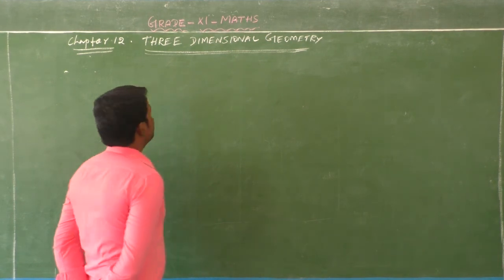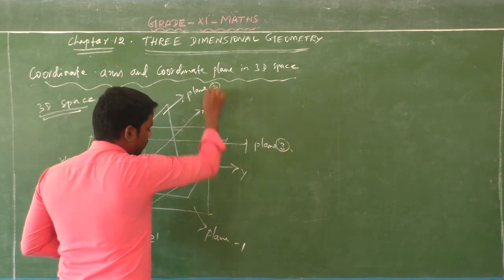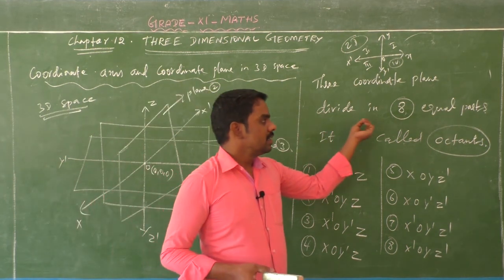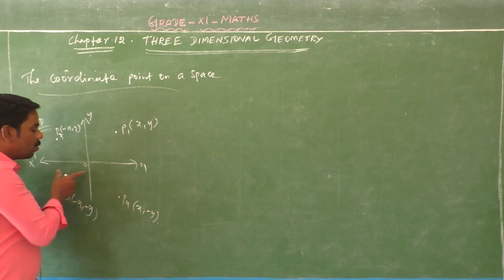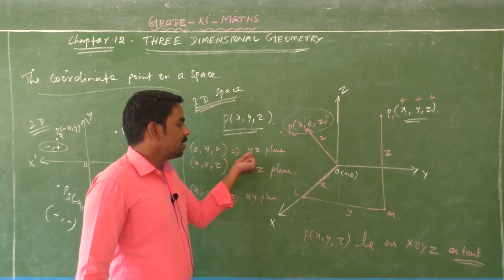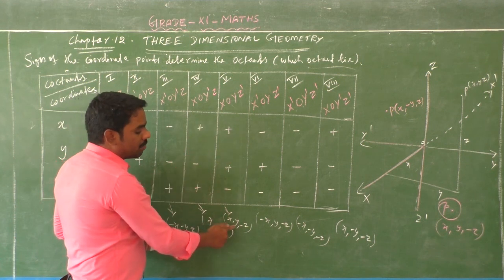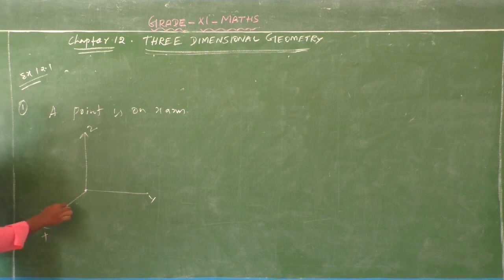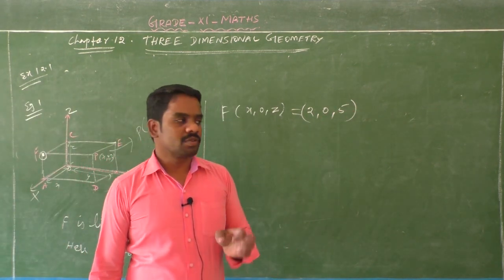GRADE XI MATHS CHAPTER 13 - 3D GEOMETRY - PART 1